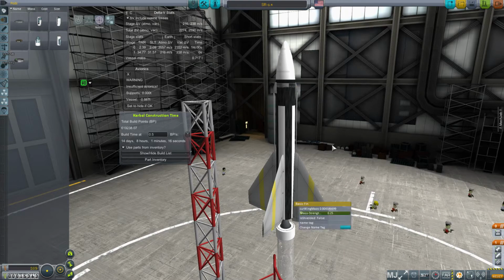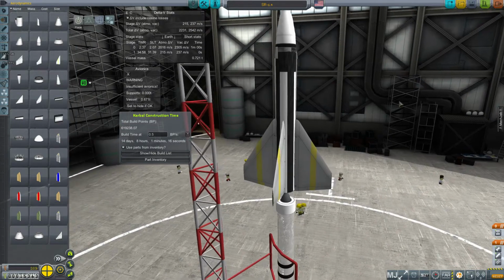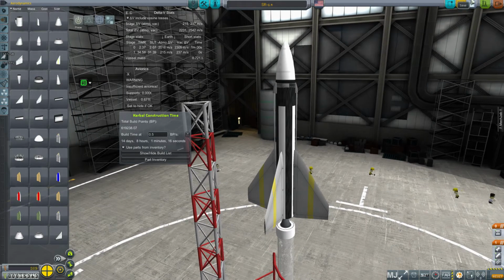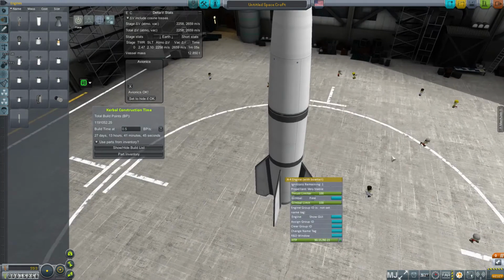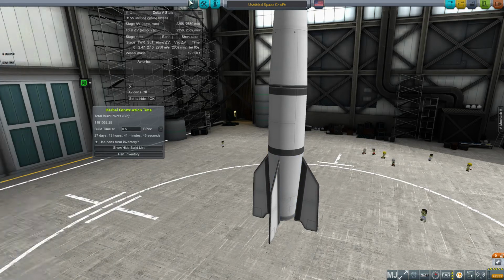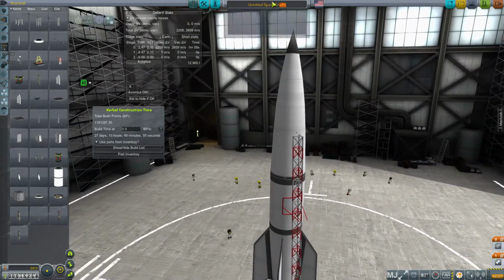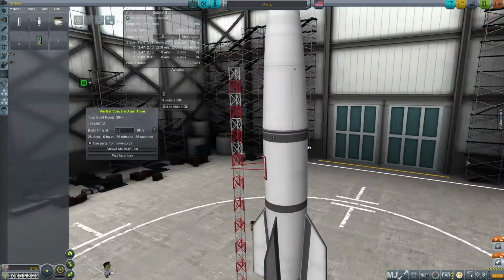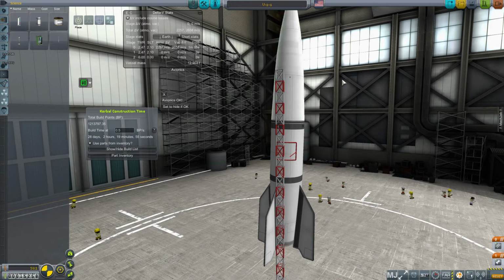RP-0: America 3 - Sound The Sky Some More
Constructing the pinnacle of my first generation sounding rocket, and the beginning of my V-2 series of craft using Taerobee. Actually angling the ascent now!